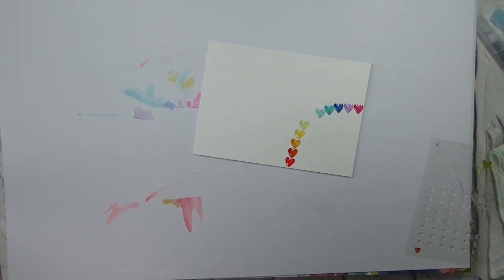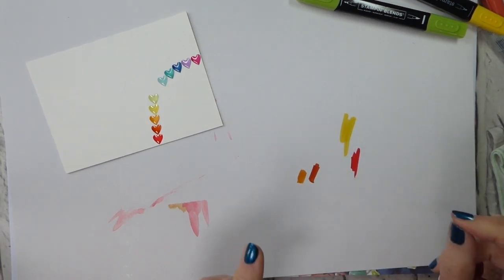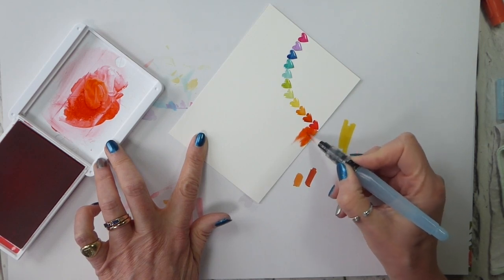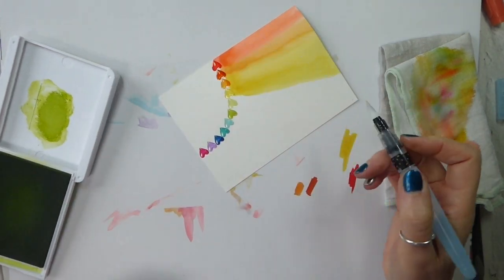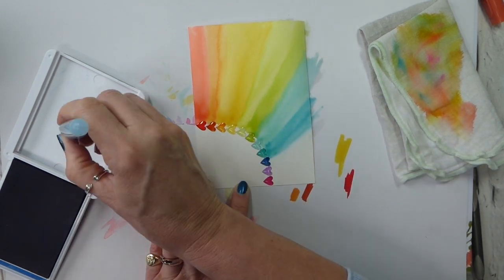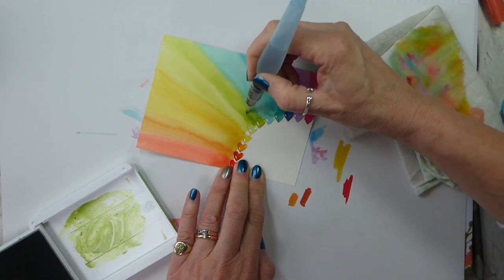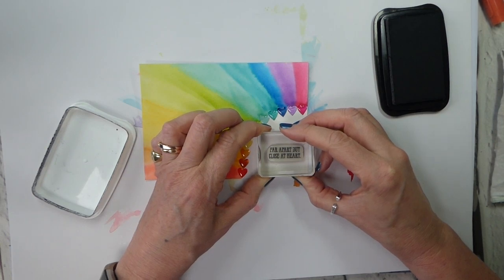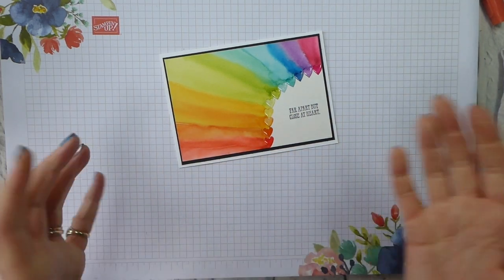A Rainbow Full of Hearts - Watercolour Technique